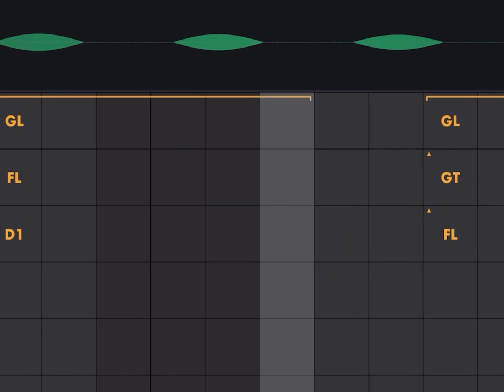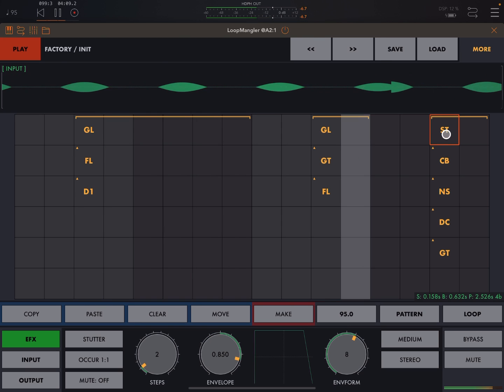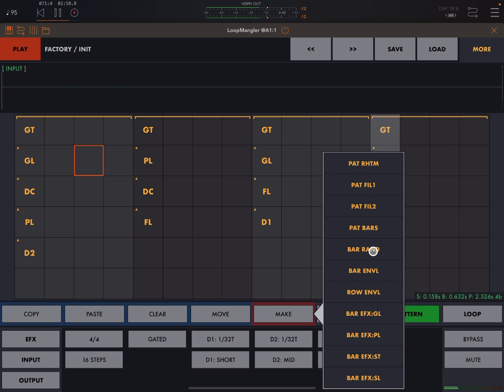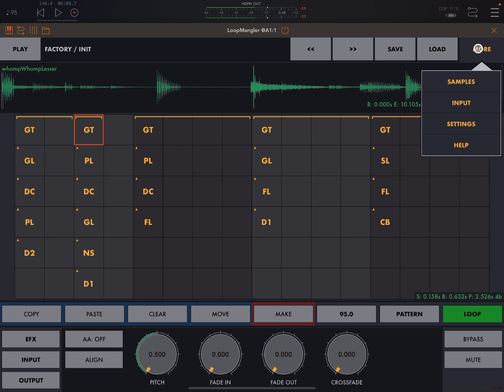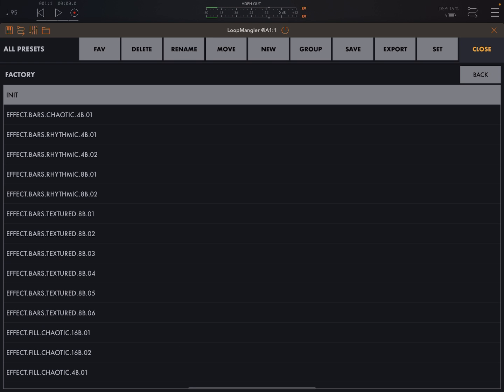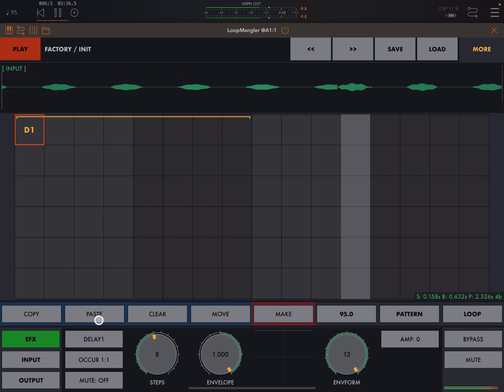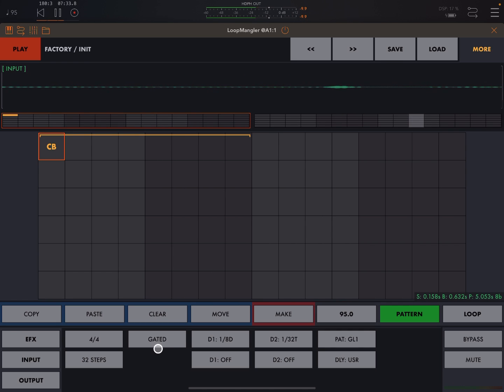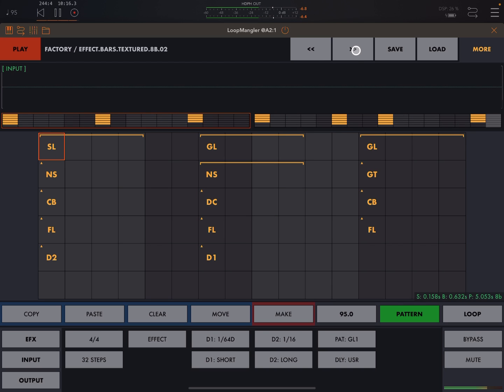Igor Vasiliev Loop Mangler // AUv3, M1 Mac, iPad, iPhone // Detailed Walkthrough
Loop Mangler by Igor Vasiliev is a looping sequenced multi-FX app for iPad, iPhone and M1 Macs which can run standalone or as an AUv3. It will release at $14.99, that is regular price, not an intro price. More info and the appstore link can be found below. Note that at the time of making this video I have a giveaway for 4 people on my Patreon to win a copy of this or any app by Igor Vasiliev. I have slightly over 30 paying Patrons, fewer than half usually enter giveaways, so chances of winning are high. Getting more support there is crucial for me to be able to keep putting up quality walkthrough vids, as this work is time consuming and revenue from YouTube is tiny. Please support if you can, thank you! Info on that and other ways to support are below.

Apple’s abandoning of the affiliate program is the reason why so few people now do YouTube videos on iOS apps, and it is why your direct financial support of myself and other Youtubers in this space is truly crucial for our survival and the health of this iOS music niche):

It will take you to the main Plugin Boutique page, and when you then navigate from that to the product you want to buy, I will still get a small commission. If you are a fan of my work and often buy desktop plugins, please consider bookmarking it, I’d really appreciate it:

Remember also that if you are a fan of the channel, one small thing you can always do to help is to give vids / posts a like and write a comment. If you can watch a few ads from time to time, great, if you can donate from time to time, even better. See below for a link.

I make next to nothing from YouTube (it works out currently at only around £2 to £3 per 1000 views - yes, that low).

Thanks for reading and for your support

🟧 More on Loop Mangler:

LoopMangler: A Creative Multi-Effect Glitch Sequencer

LoopMangler is a multi-effect glitch sequencer designed to
manipulate rhythmic samples, external input, or output from other
applications. It operates based on effect sequence
patterns, allowing you to transform ordinary loops into unusual
glitchy and noisy textures.

Key Features:

Random Pattern Generation: Make patterns and individual bars randomly
or according to specific rules, offering a quick start or a source of
inspiration for your projects.

Multi-Effect Sequencing: Assign up to six distortion and filter
effects to each step of the sequencer, providing endless possibilities
for sound manipulation.

Envelope Modulation: Each effect is modulated with its own envelope
generator, ensuring that every step is unique and dynamic.

Intuitive Editor: The user-friendly editor allows you to easily copy,
move, and delete individual cells and bars within the sequencer,
making pattern creation a breeze.

LoopMangler is a universal application for iOS and macOS. It can work
on iPhone and iPad as well as Mac / MacBook with M1 chip (and later).
LoopMangler works on iPhone and iPad standalone, as an Audio Unit or
Inter-App Audio module, and supports Audiobus and Ableton Link. On
MacOS, LoopMangler can works both as a standalone application and as
an Audio unit (AUv3) with DAWs and other hosts that support AUv3
plugins. LoopMangler has a built-in detailed description of all
parameters also available as PDF file on the application site.